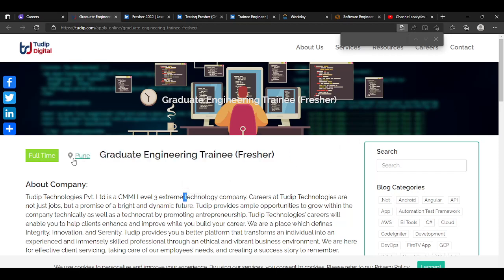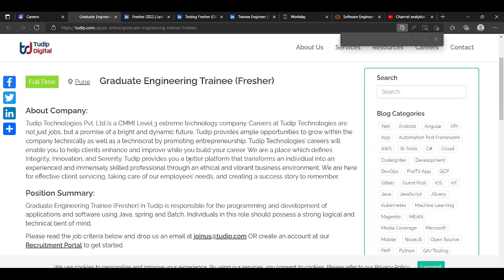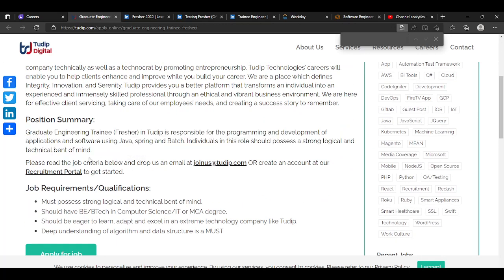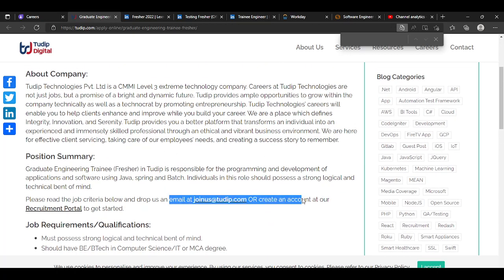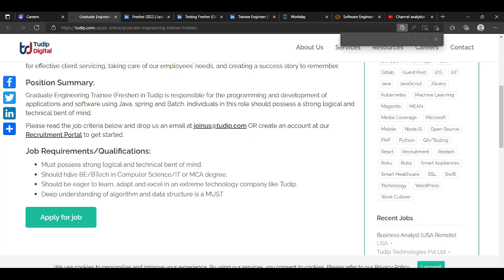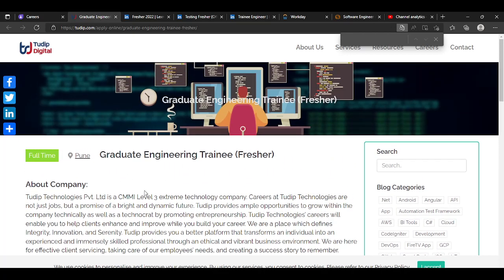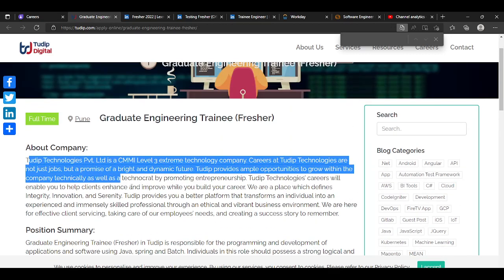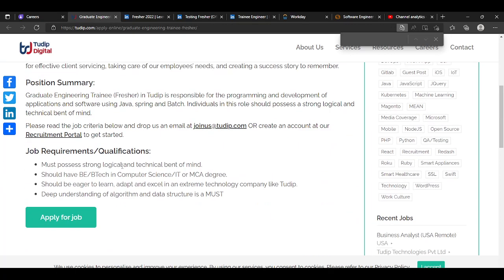Latest Off Campus Hiring Drive 2022 Batch | Tudip Hring | Fresher | Latest Job Drive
Description Videos

In this video I have discussed about campus hiring of companies. 2020/2021/2022 batch Passouts. 🔥

Hiring alert 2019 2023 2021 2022 batch
off campus drive, campus drive 2022
deloitte off campus drive 2021

TCS hiring Off campus drive
tcs hiring, jobs in noida, jobs in gurgaon
jobs freshers
fresher hiring
freshers hiring
Hiring freshers
STEP internship
product company
summer internship
off campus
new off campus opportunprivate job notification 2021